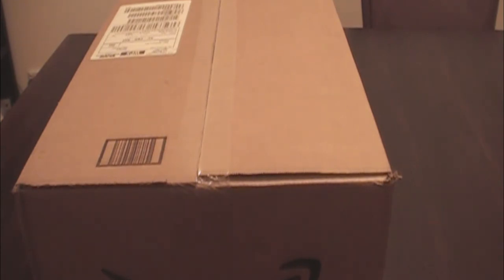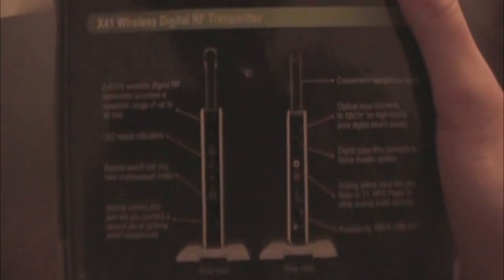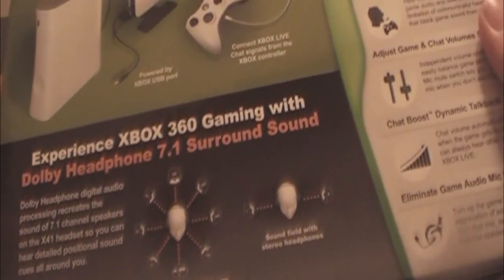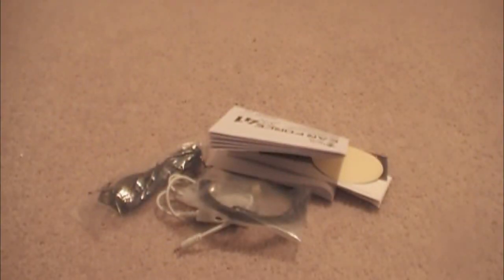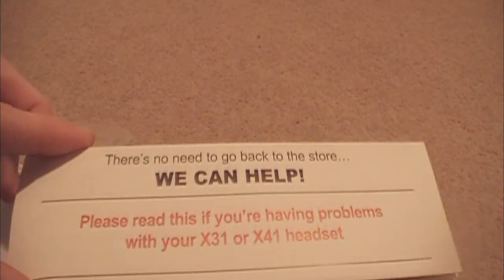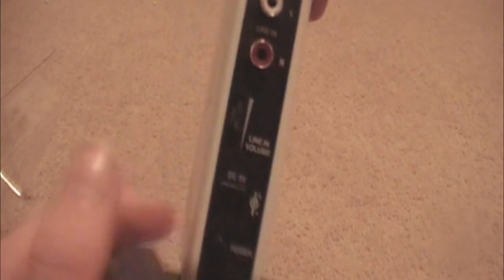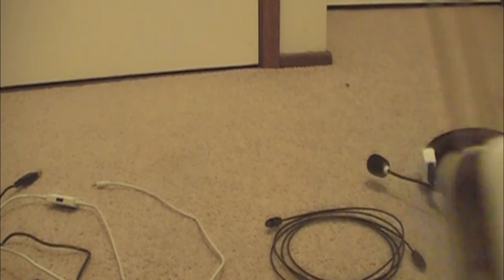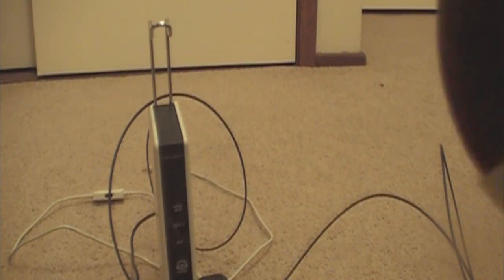Turtle Beach Ear Force x41 7.1 Dolby Digital Surround Sound Gaming Headset Unboxing and Setup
Hey guys, I completely forgot about this video and its about 6 months old.